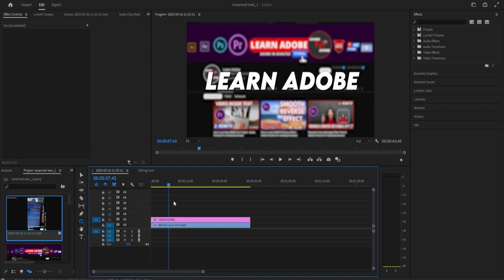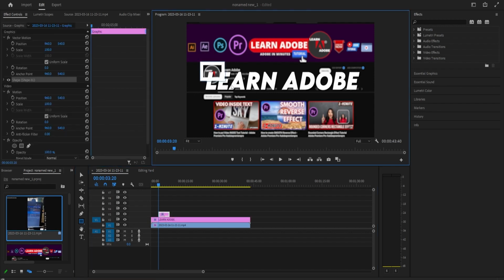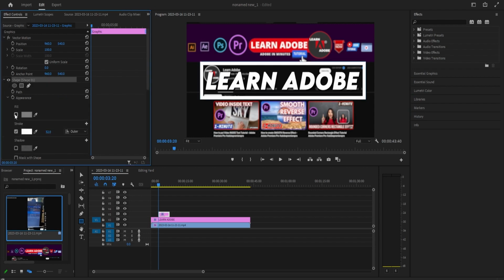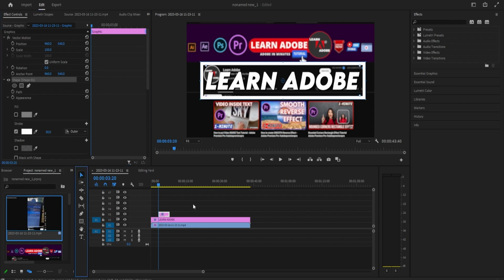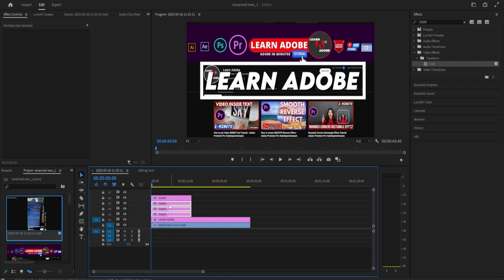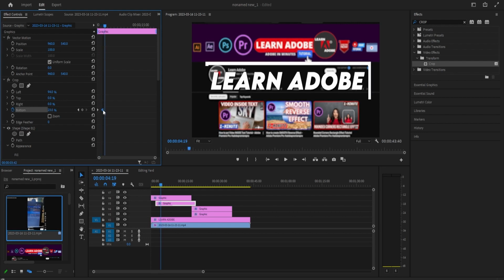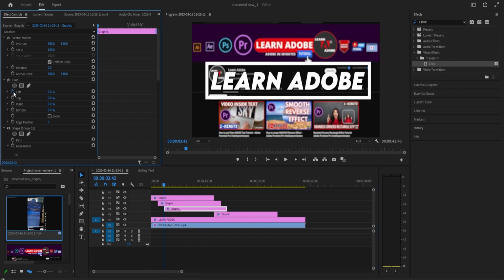How to Create a Border Reveal Effect - Adobe Premiere Pro Tutorial